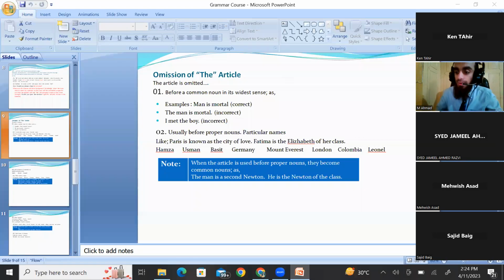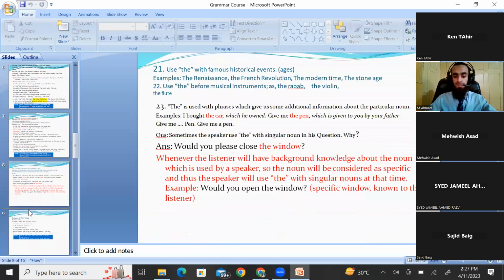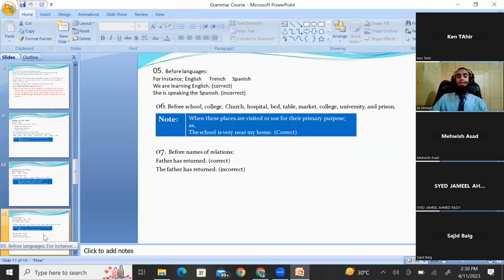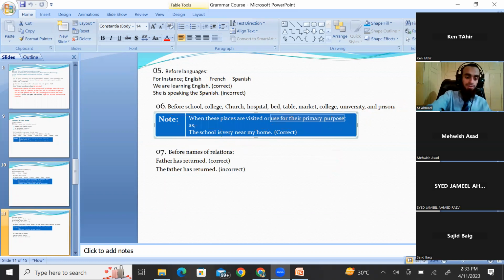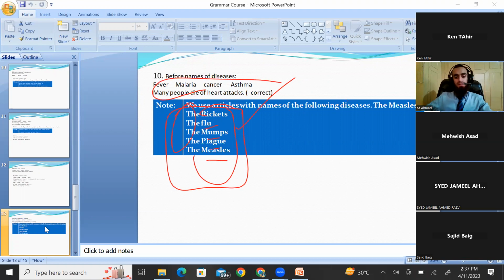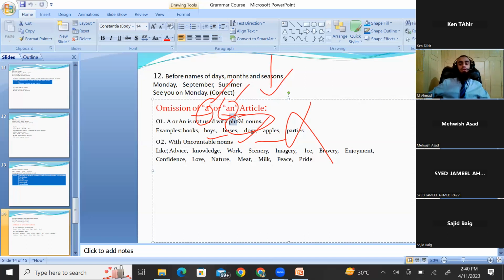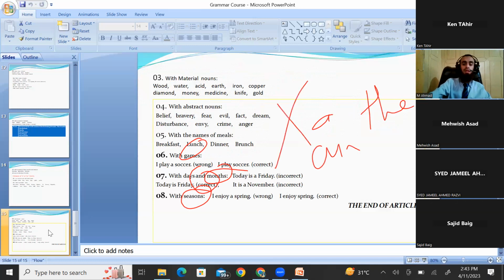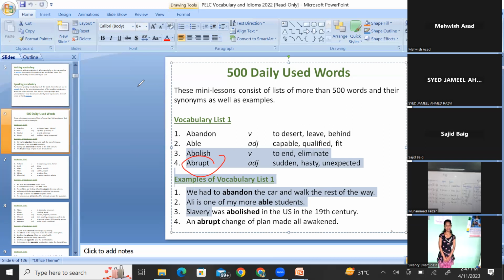GRAMMAR LEC-03, Omission of Articles, For PRE-IELTS & NMDCAT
Omission of Articles is discussed overall in the above lecture by EL2 Instructor Mohsin Ihsan.
𝕀𝔼𝕃𝕋𝕊
𝕓𝕪
𝕌𝕊𝔸  ℂ𝕖𝕣𝕥𝕚𝕗𝕚𝕖𝕕  𝕄𝕠𝕙𝕤𝕚𝕟 𝕀𝕙𝕤𝕒𝕟
𝗣𝗛𝗬𝗦𝗜𝗖𝗔𝗟  𝗔𝗡𝗗  𝗢𝗡𝗟𝗜𝗡𝗘 IELTS, PTE, SPECIAL GRAMMAR AND CONVERSATION COURSE 𝗡𝗘𝗪 𝗕𝗔𝗧𝗖𝗛ES  𝗢𝗙  30-𝗗𝗔𝗬𝗦  ARE  𝗦𝗧𝗔𝗥𝗧𝗜𝗡𝗚  𝗙𝗥𝗢𝗠  COMING 𝗠𝗢𝗡𝗗𝗔𝗬
We prepare students for getting 𝟕+ 𝐛𝐚𝐧𝐝𝐬 in all IELTS modules
Monday to Friday live classes
Morning and Evening both timings are available
Affordable fee
Every Saturday MOCK TEST
Only Sunday is off
New batches are starting from coming Monday
By
INTERNATIONAL Ielts Instructor
 IELTS with Mohsin Ihsan
𝐋𝐨𝐜𝐚𝐭𝐢𝐨𝐧:
House; 2237, i-10/02 on main road, opposite to Markaz, Islamabad
ᴛᴏ ɢᴇᴛ ᴇɴʀᴏʟʟᴇᴅ ɪɴ ᴏᴜʀ ONʟɪɴᴇ/ONSITE ᴄᴏᴜʀꜱᴇS
PHONE;
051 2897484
ᴡʜᴀᴛꜱᴀᴘᴘ;
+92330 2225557